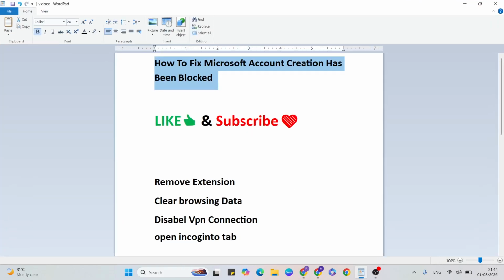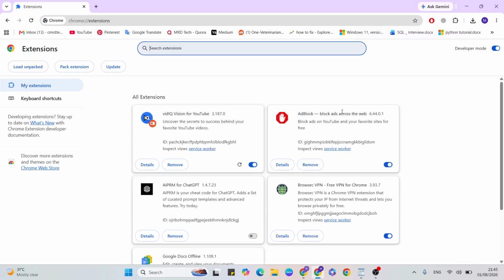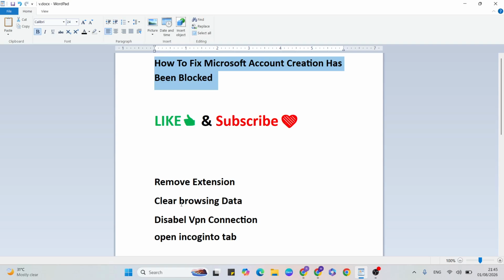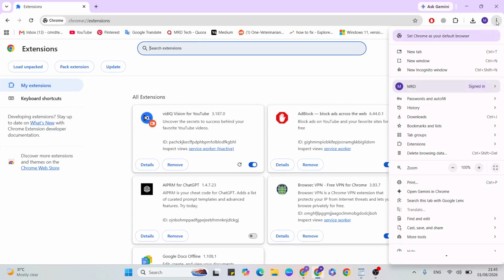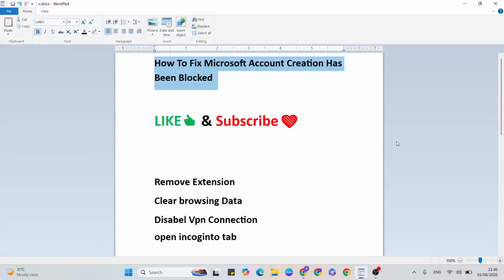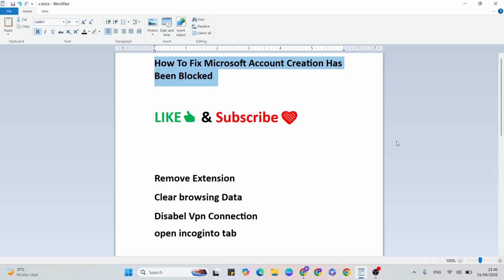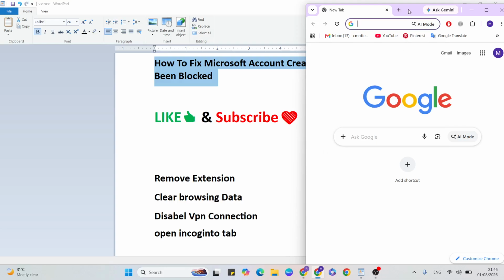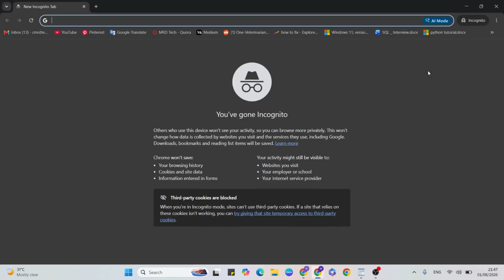How To Fix Microsoft Account Creation Has Been Blocked (Easy Guide)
In this video what about talk to you How To Fix Microsoft Account Creation Has Been Blocked
. i have briefly explain this video. How To Fix Microsoft Account Creation Has Been Blocked

I Think In this video helped for you. Also I Hope any one of the fixes mentioned in the video would help you to solve How To Fix Microsoft Account Creation Has Been Blocked

Windows 11
WIndows 10
Windows Error
Gaming Error
Gaming Performance
Software Development
Workstation Setup